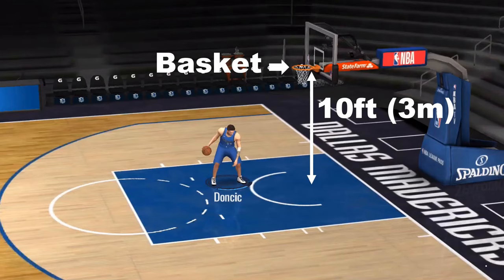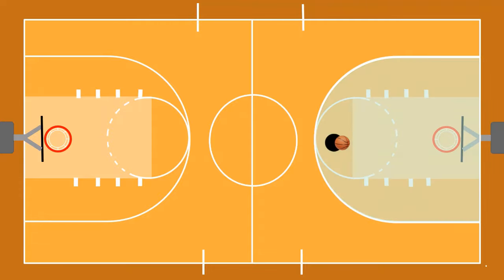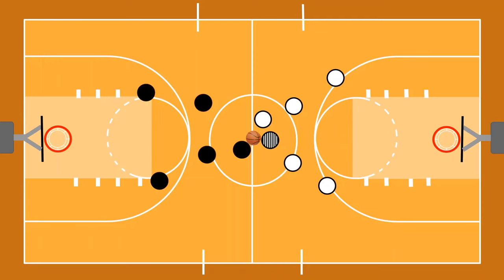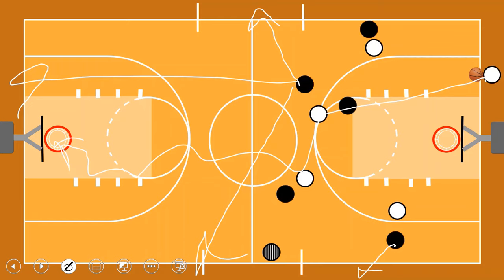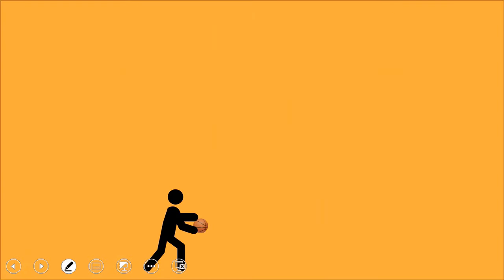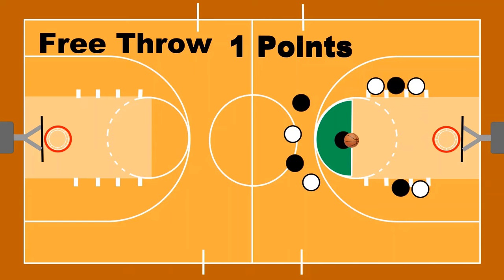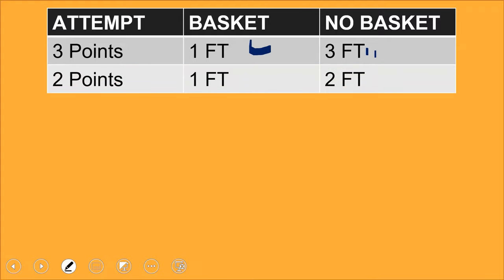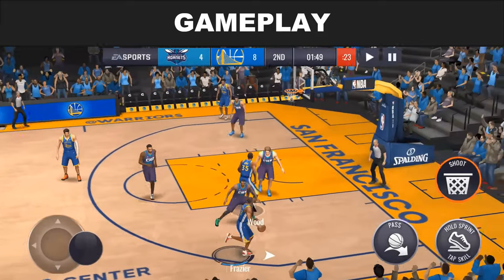Basketball Rules for Beginner | Easy Explanation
Rules of basketball for Beginner. I have used animation for simple explanation. I am confident you will enjoy this.

I have explained following concepts in the video: Tip off, dribble, pass, shoot, 3 pointer, 2 pointer, free throw, violations and fouls. I have also shown a game so that the concepts learned will be reinforced at the end of the video. Rules of basketball are challenging but I have tried to make it simple and easy. Enjoy Rules of basketball.

  SCORING AND TACTICS OF SPORTS